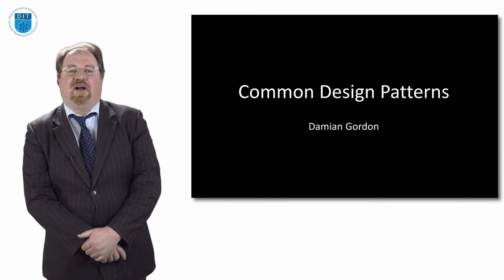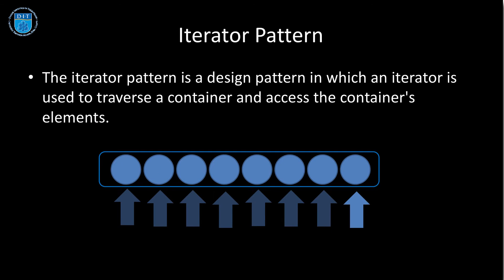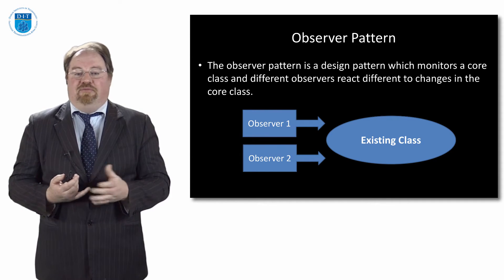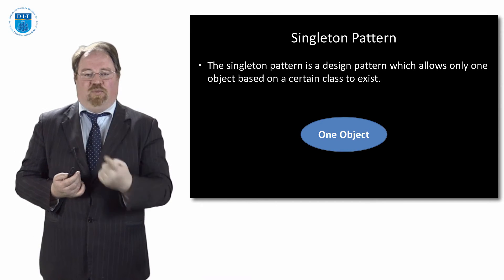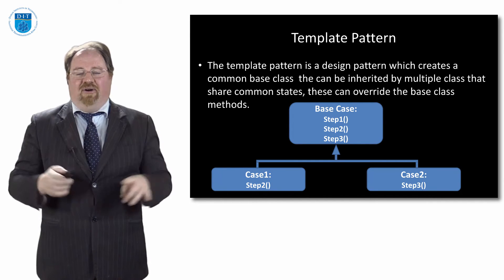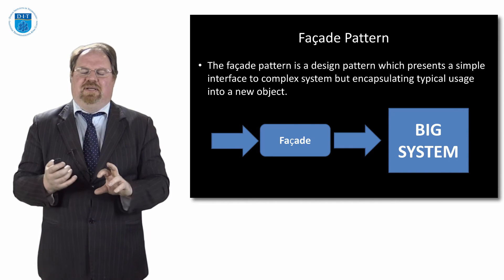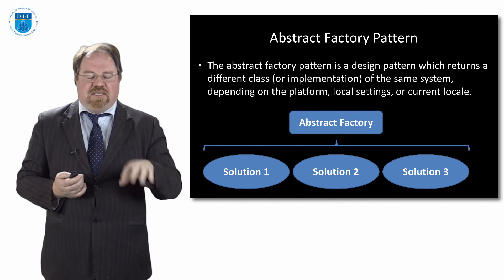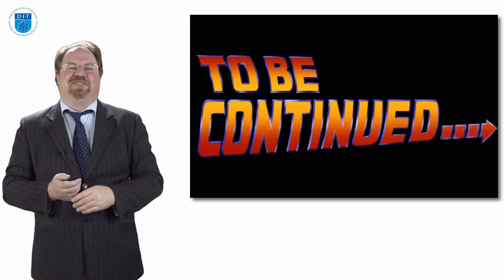Python: Common Design Patterns